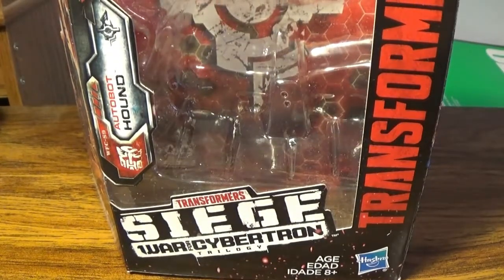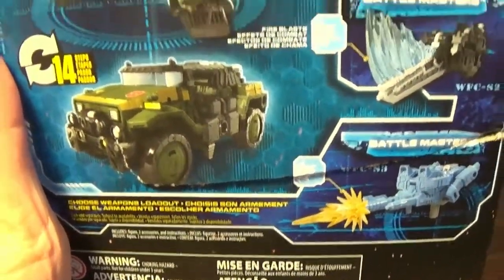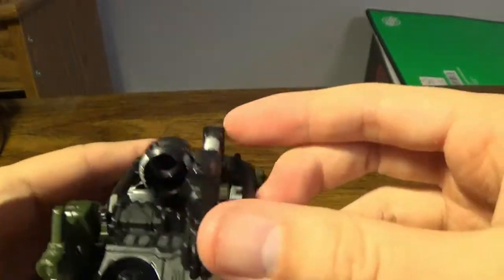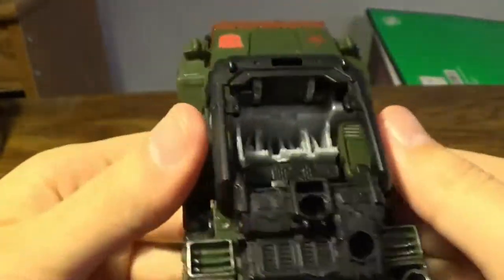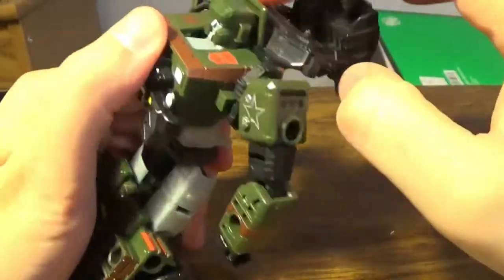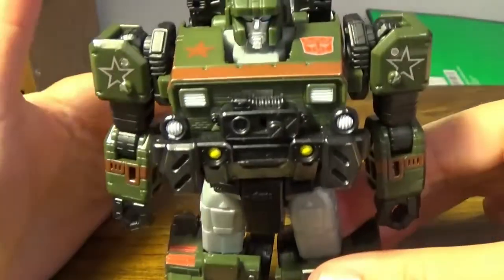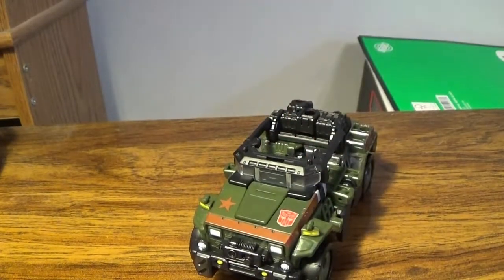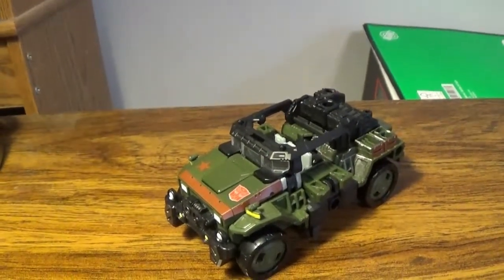Transformers Siege War for Cybertron Autobot Hound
This is a G1 look at the Autobot Hound figure that is an updated version of the original toy.
This has the same battle damage paint, but this one doesn't have it like the Sideswipe toy last week.
Hound was originally a military style jeep with an open top. He is a gunner class, which the gun that  comes with this makes sense.
This toy line is scheduled to be officially out Spring 2019. Some stores have released these early.